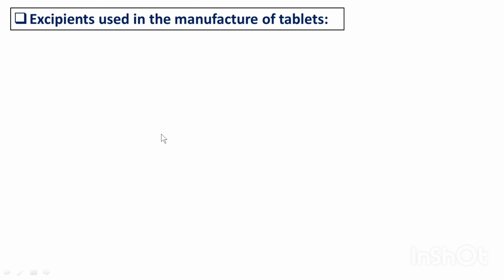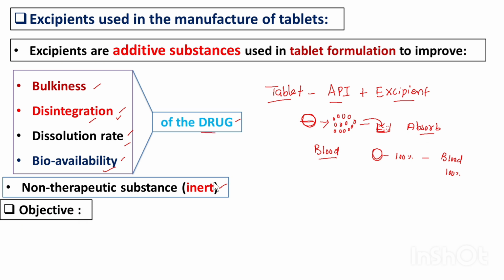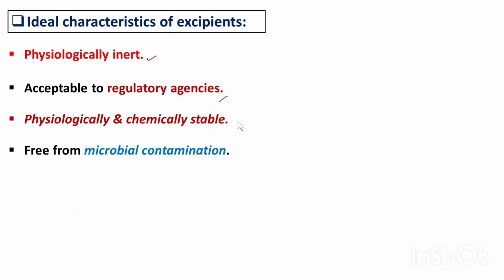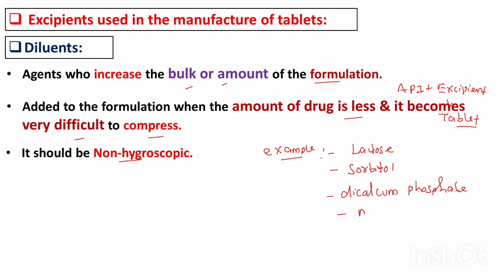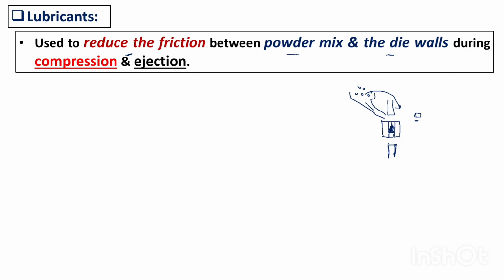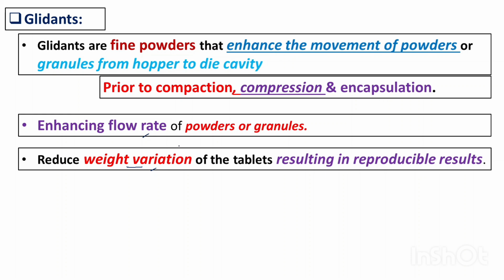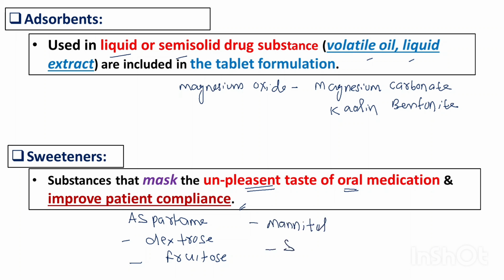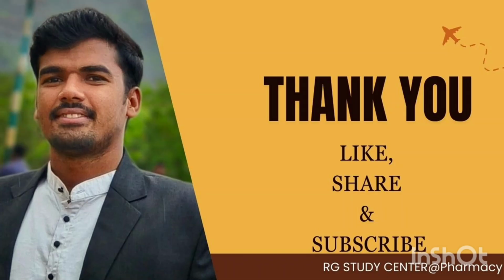Excipient used in Tablet Manufacturing /Industrial Pharmacy-1/Unit-02/part_02/(English Language)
Use full for Pharmacy students.
B.pharm 5th sem/subject- industrial Pharmacy 1/ Tablet Dosage form.
D.pharm 1st year Tablet dosage form.